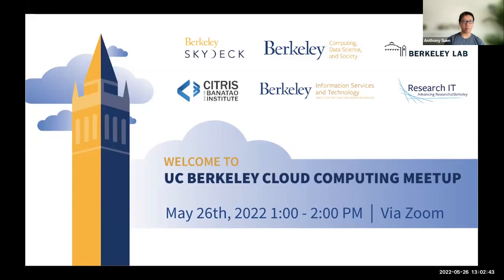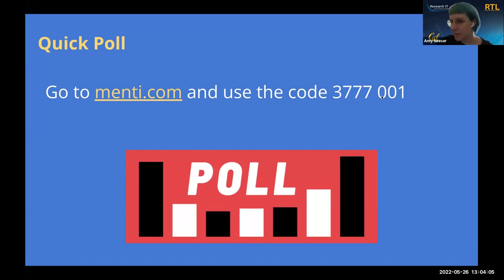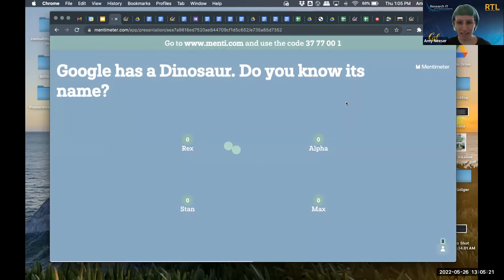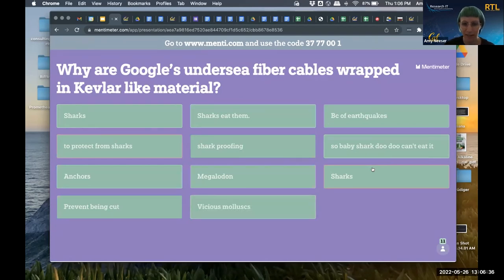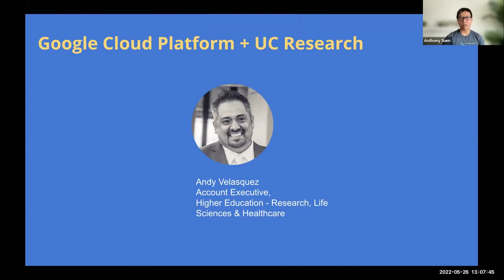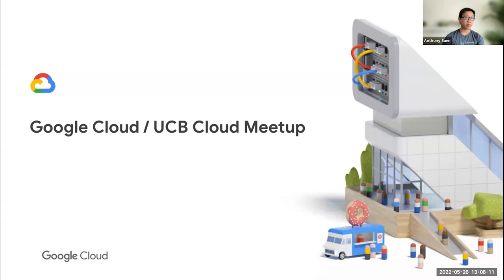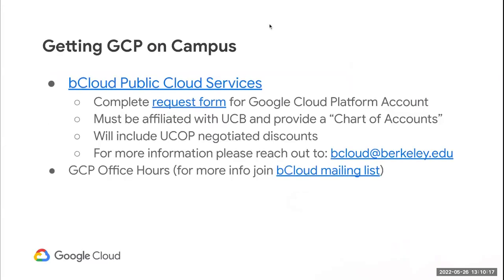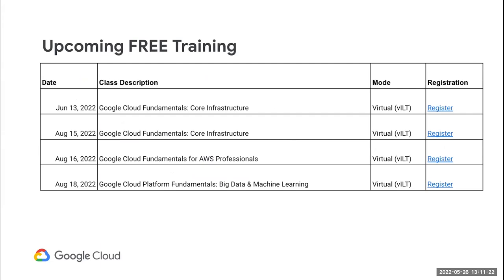034-01 - Intro, Google Cloud Platform and Research - UC Berkeley Cloud Meetup 034 (May 26, 2022)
This month's meetup is the third in a series of vendor showcase meetups in which the UC Berkeley Cloud Computing Meetup asks one of our cloud vendors to demo research oriented applications using their cloud stack.

Join us this month for presentations by two UC researchers who will share their experiences working with Google Cloud Platform and how it has accelerated their research.